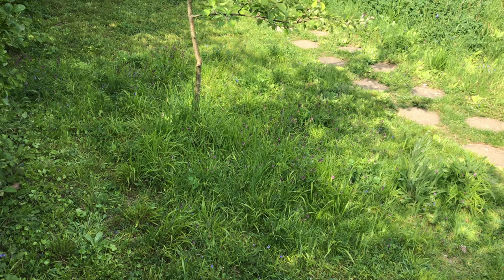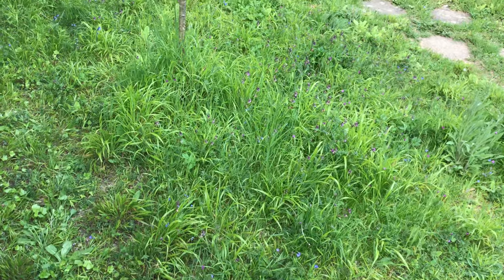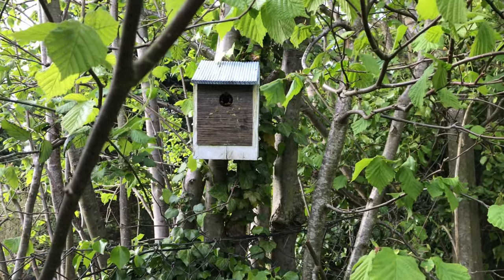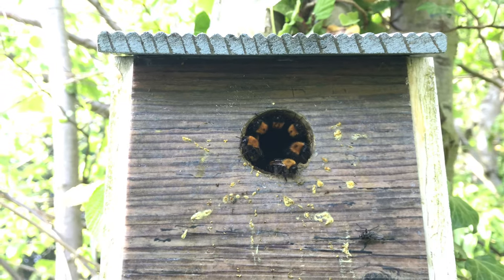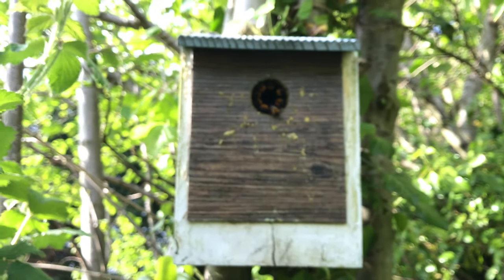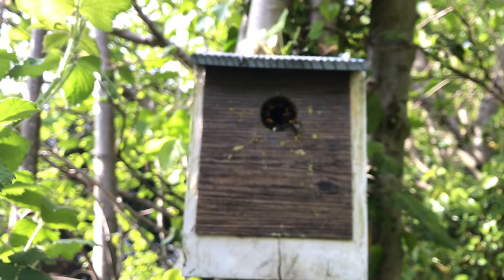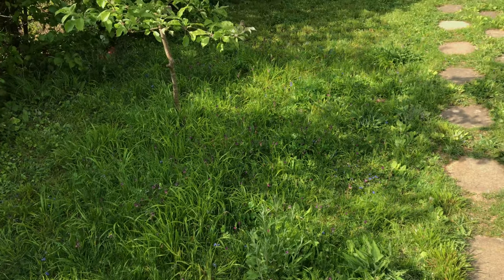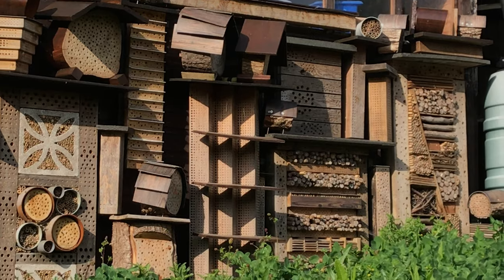I Made A Perfect Bumblebee Nest Box ...By Accident!!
Three bumblebees in particular love using old birds nests or even mouse nests as a lot of other bees do in which to create their own colonies. If you want to encourage tree bumblebees into your own garden then once blue tits or great tits have left the nest box just leave their old nest in there and they will come.